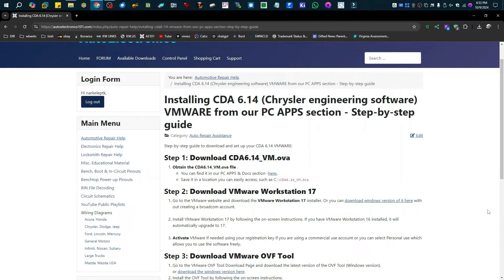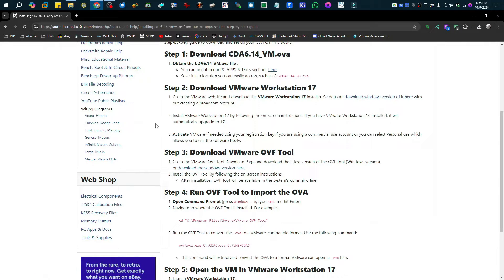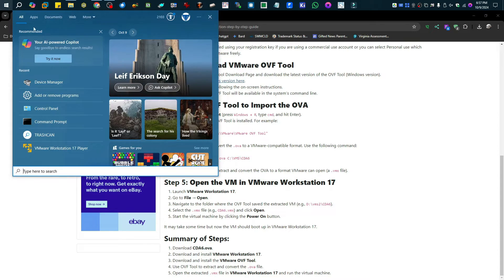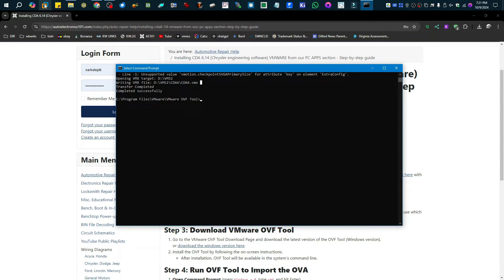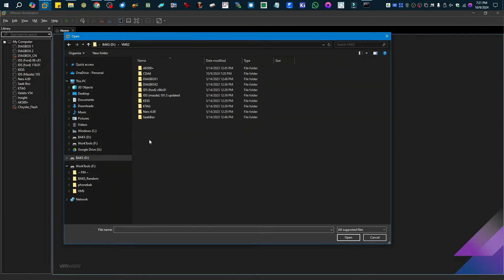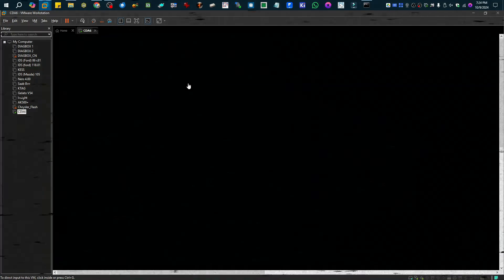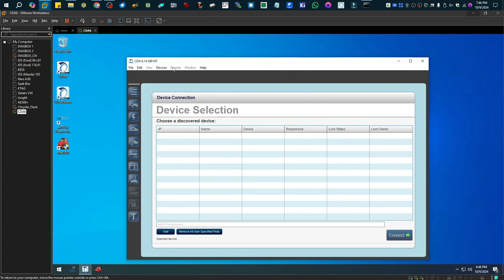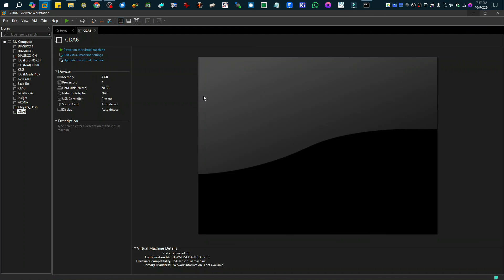Downloading and Installing CDA 6.14 (Chrysler Diagnostic Application) VMWARE system. Its too easy!